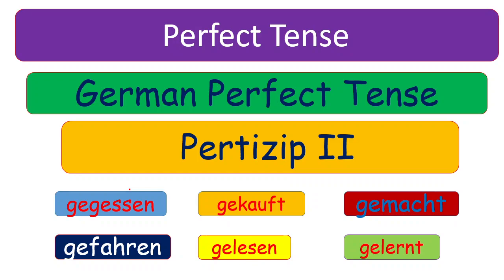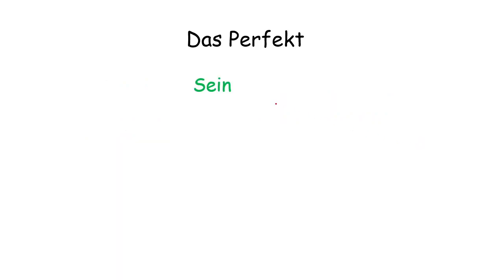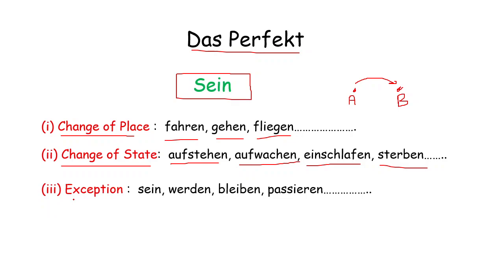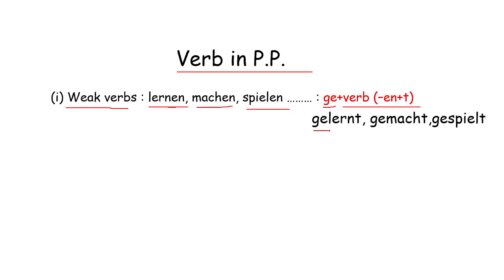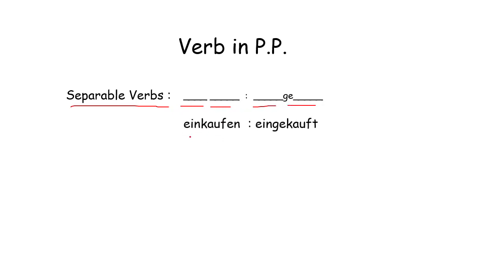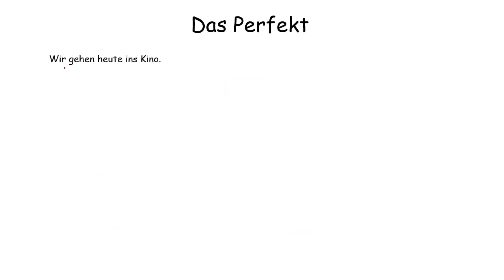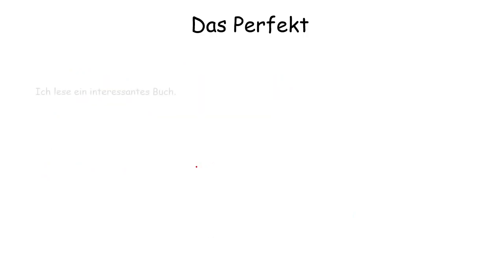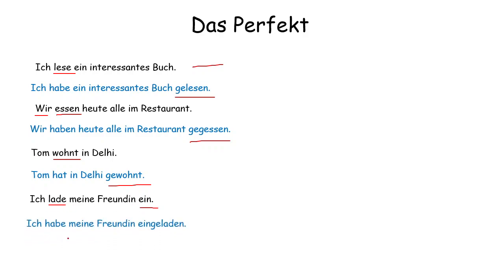Learn German | German for beginners | German Grammar | Perfekt | Partizip | Perfect tense in German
Learn German / Learn German for beginners / Learn German online for beginners

Learn German Grammar -  I will  help you learn German in a quick and easy way.

In this lesson I will guide you through the Perfekt Tense  in German langauge.

In this video we will be learning the perfect tense with all the aspects - sentence formation, position of verbs, helping verbs "sein" and "haben" and formation of Partizip II. Similarly like the last lesson, in this lesson you will learn with example.

We are the SWS German and we have lots of German learning content for you! 😃